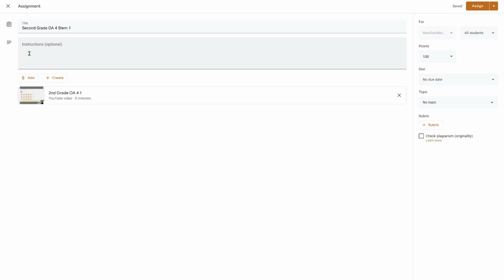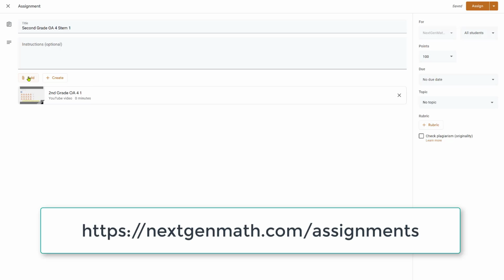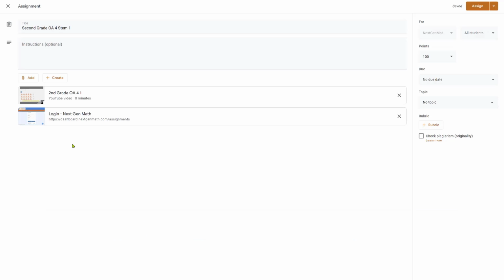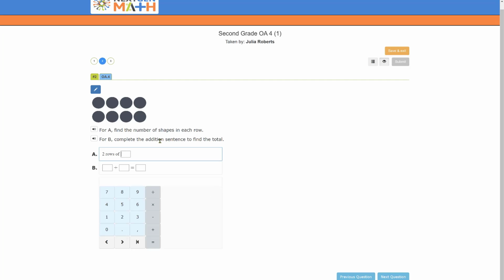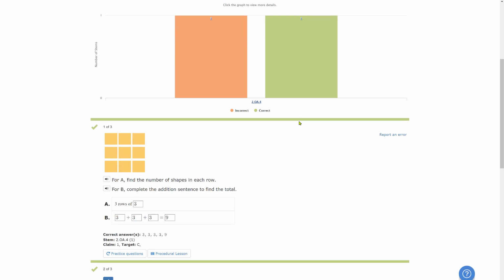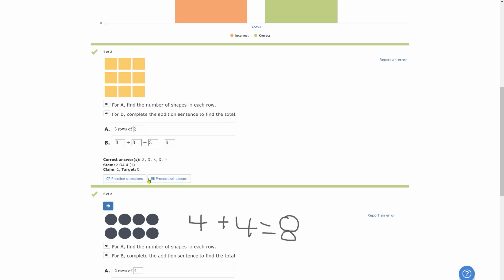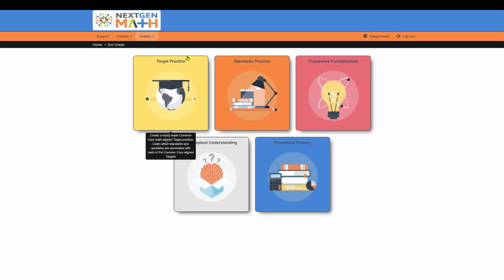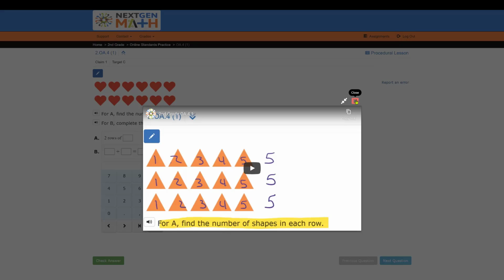How Teachers and Students access NextGenMath Tutorial Videos Google Classroom Example